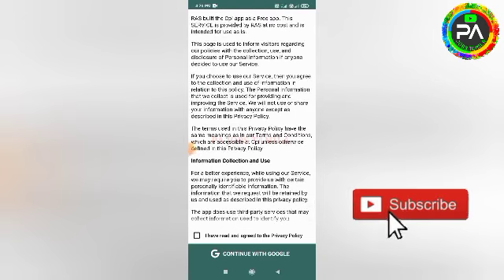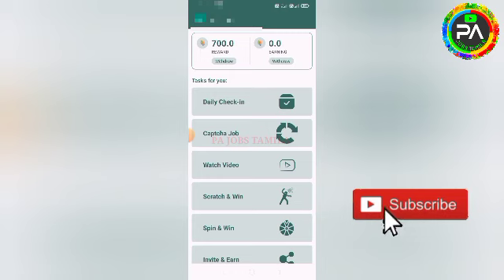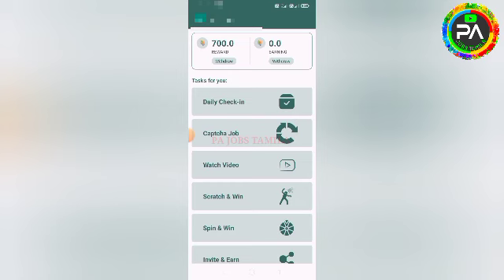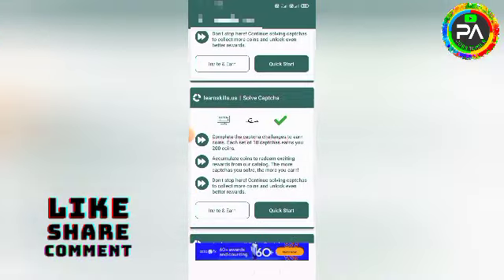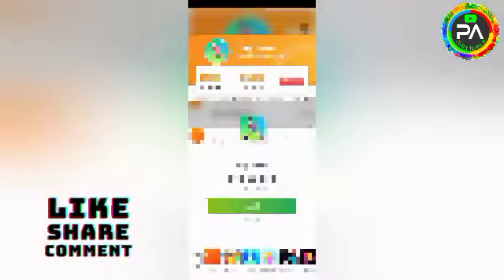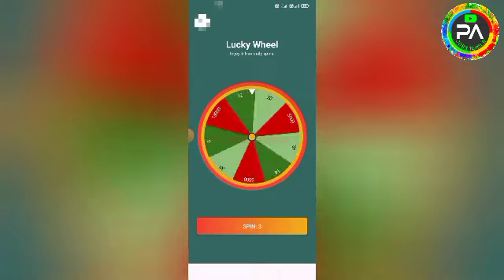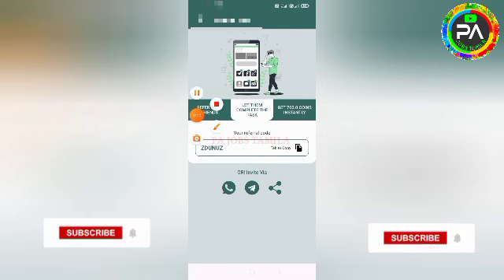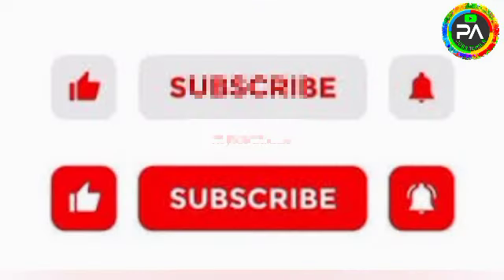🚀Best Captcha Typing Job | Earn upto : ₹500 (Live Proof)🔥Gpay/Phonepe/Paytm|Part Time Job Tamil